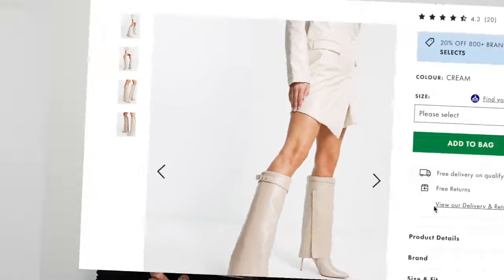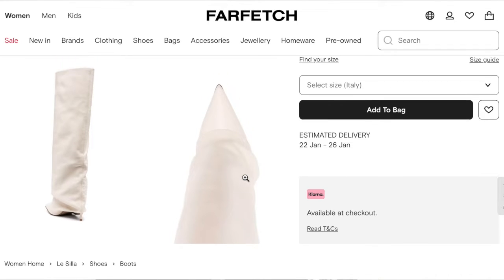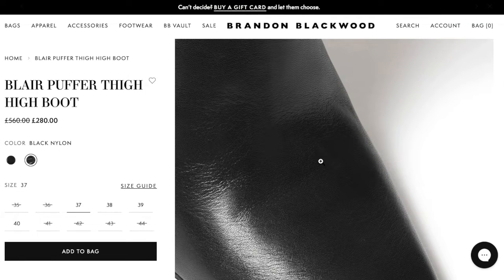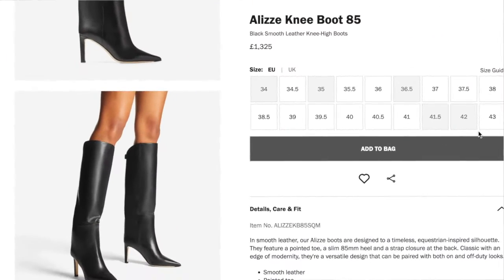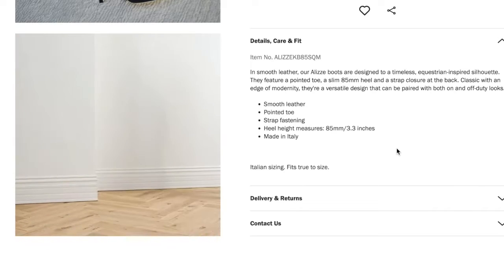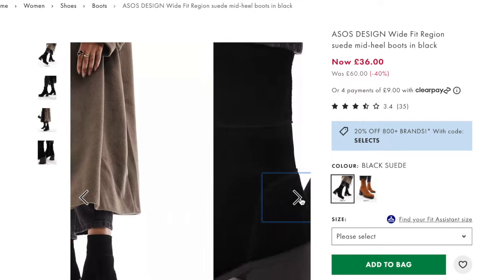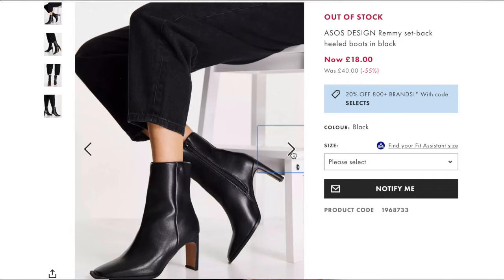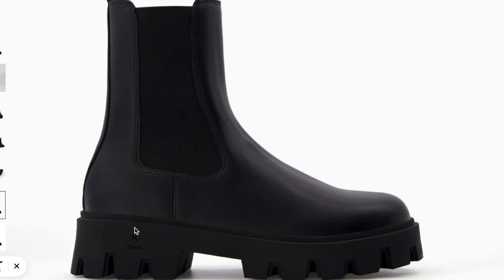The best STYLISH WINTER BOOTS for BIG FEET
In today's video I share the best stylish winter boots for big feet, just because you have large feet it doesn't mean that you cant get your hads on cute winter boots.This list of winter boots for large feet features a range of boots in varying price ranges and styles. If you were looking for womens boots for large feet then I  hope that this video points you in the right direction. Let me know what you think of this video on the best womens winter boots for big feet down in the comments below!

You can check out some of my other videos on large shoes for women here:

Items mentioned in this best boots for large feet:
ASOS DESIGN Clearly high-heeled fold over knee boots in cream
ASOS DESIGN Wide Fit Region suede mid-heel boots in black
Le Silla
Andy 120mm knee-high leather boots
Good American
SLOUCHY BOOT (tassle boot sold out)
ASOS DESIGN Remmy set-back heeled boots in black
Chelsea ankle boots with track soles

Products I use:

My Lighting Stand

ENFIELD
EN1 9PP